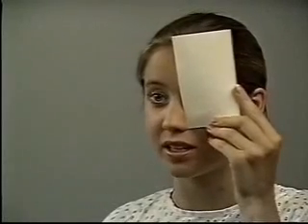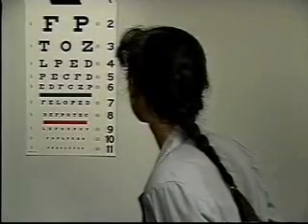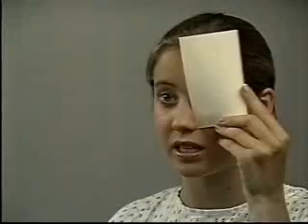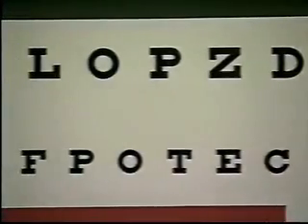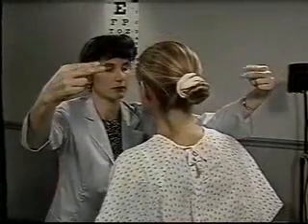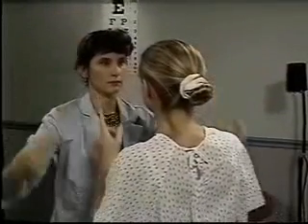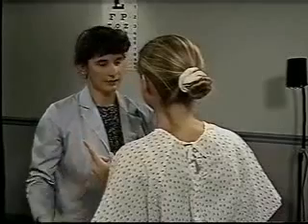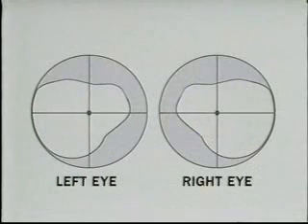Eye Examination, Visual Acuity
Examination of the eye, visual acuity and visual fied more at oscetube.com